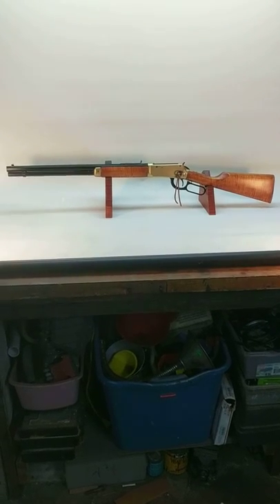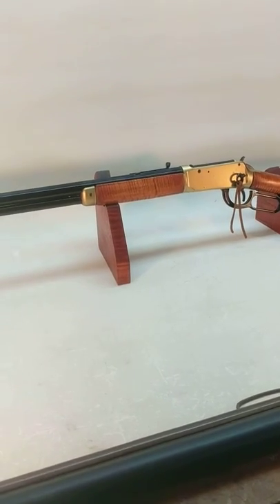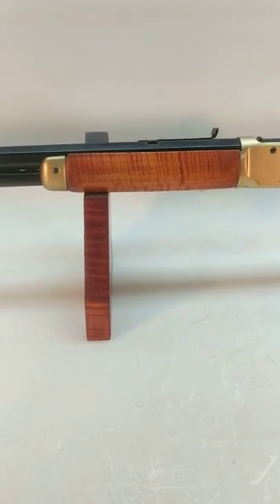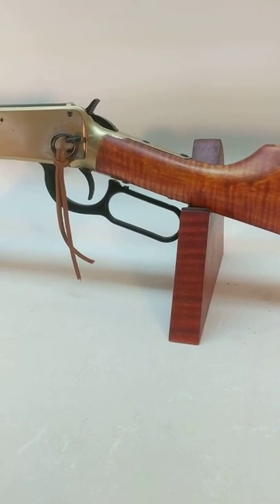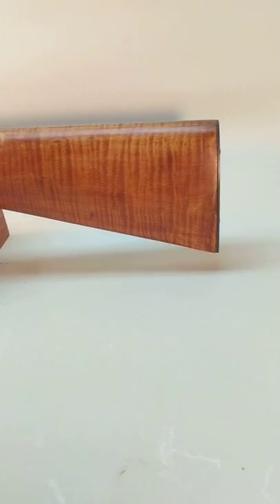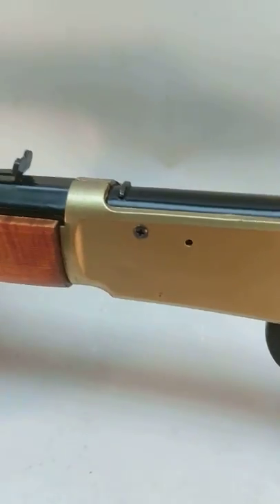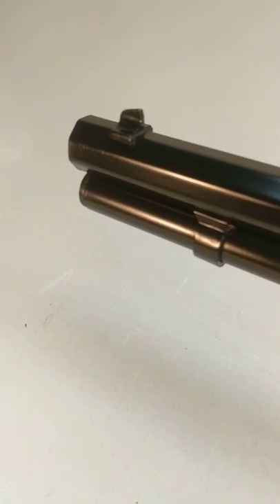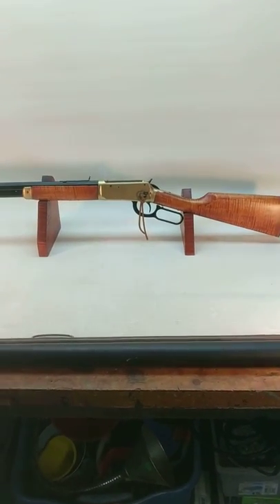Restomod Daisy Model 1894